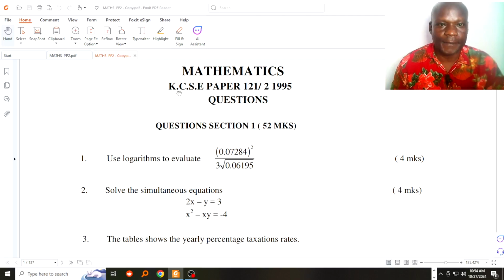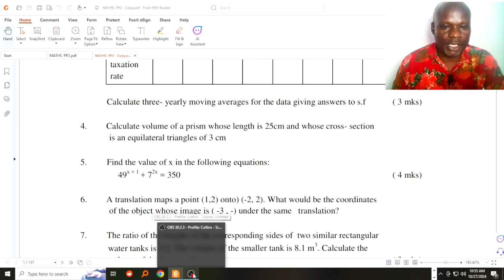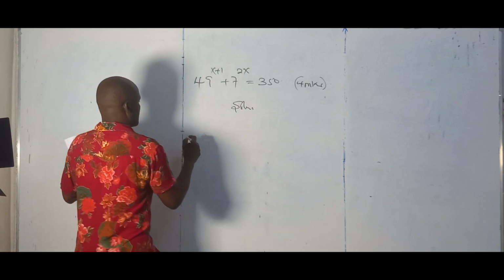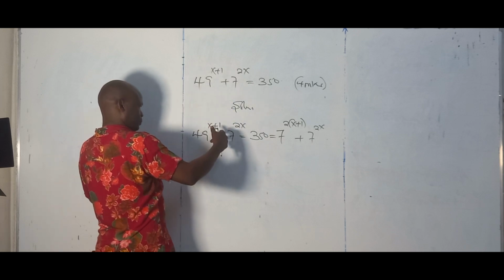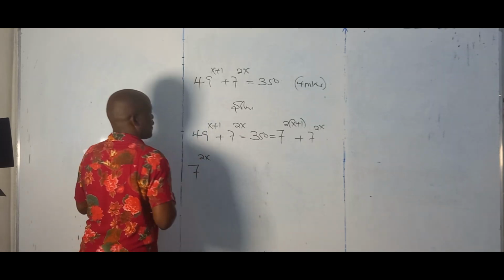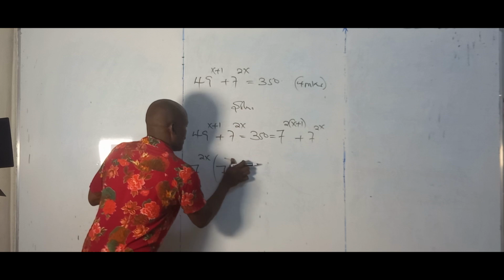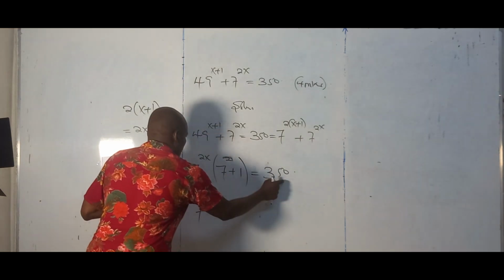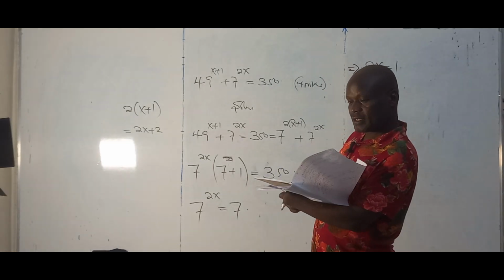Indices-Form 2 Maths Paper 2-KCSE|| Mathematics, Economics & Finance Past Examination Questions